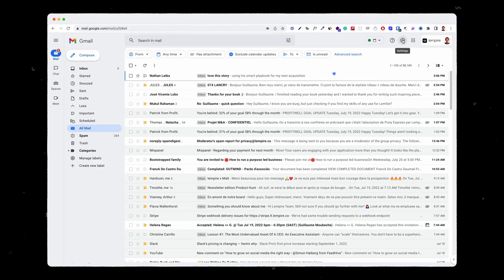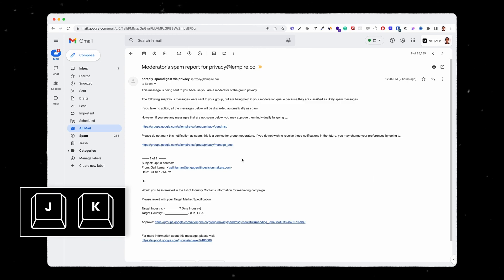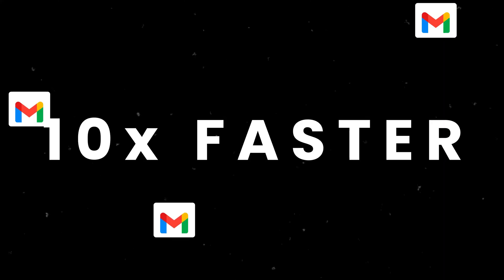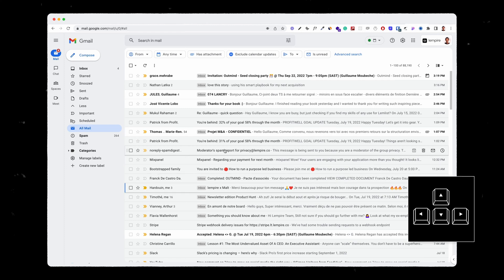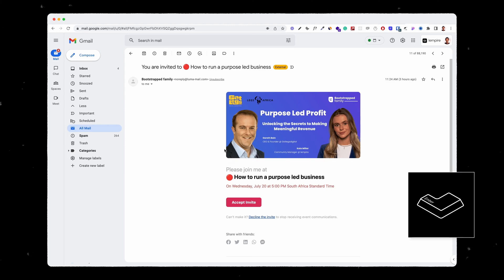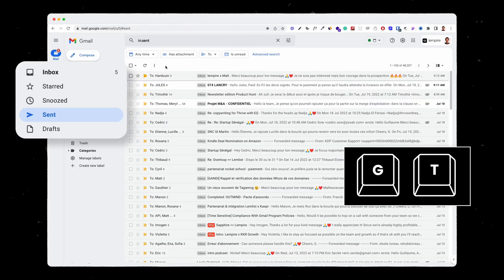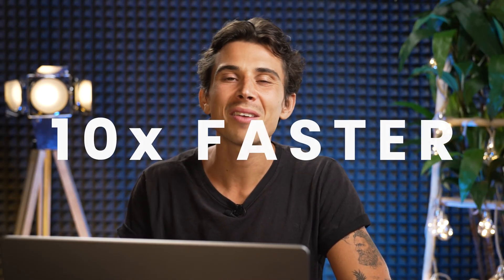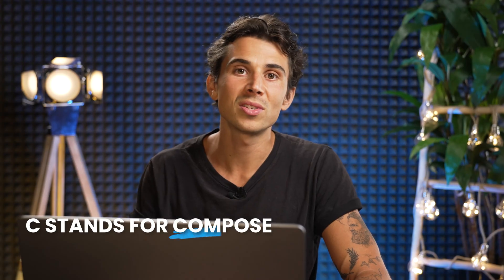These Gmail Shortcuts will Change Your Life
Want to go fast on Gmail? 👇👇👇

Use shortcuts.

For example, with a simple click on C, you’ll be able to create a new email.

And by clicking J and K, you’ll be able to scroll through different emails in your inbox.

Try those and you’ll stop losing time using the mouse of your keyboard.

In this video, you’ll learn many Gmail shortcuts that will make you gain significant time when browsing through your inbox.